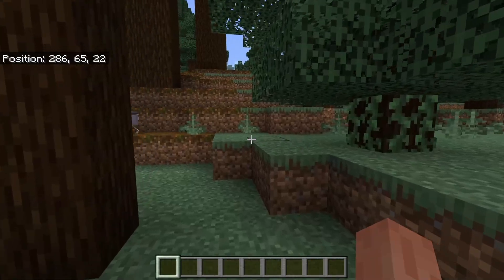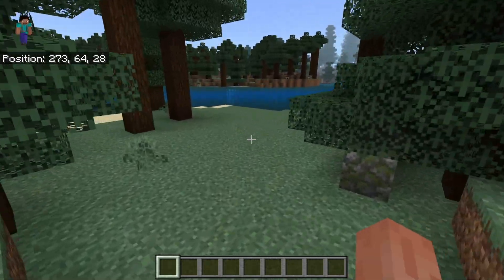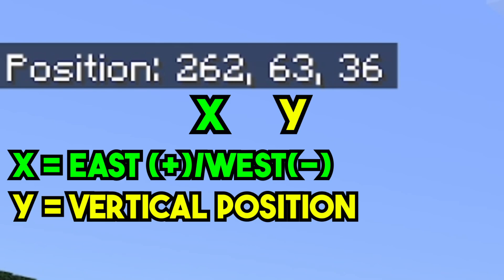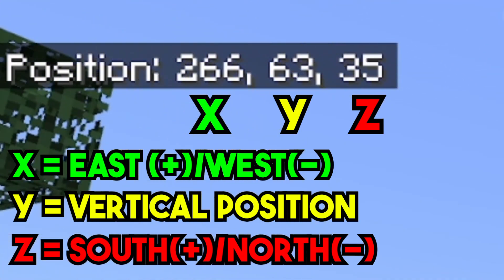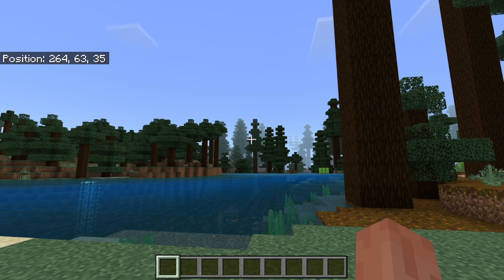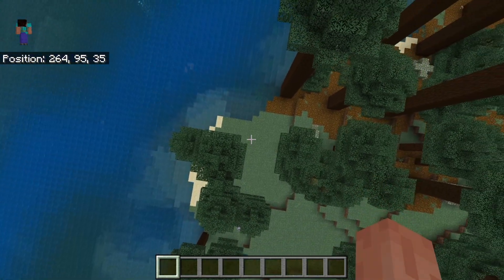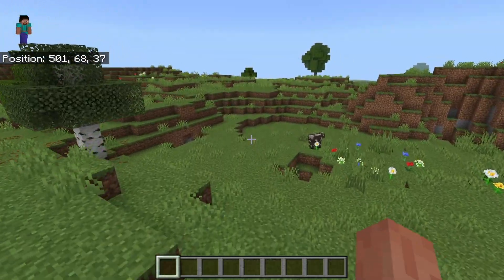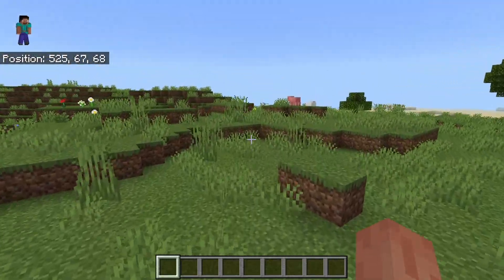How To Use Coordinates In Minecraft Bedrock! - Tutorial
Learn how to use coordinates in Minecraft Bedrock 1.21 in this 2025 step-by-step tutorial! Enable and navigate using coordinates on Android, iOS, or other platforms to find specific locations, track your position, or share coordinates with friends in Minecraft Bedrock Edition. This beginner-friendly guide covers turning on coordinates, reading them, and using them for exploration or building.